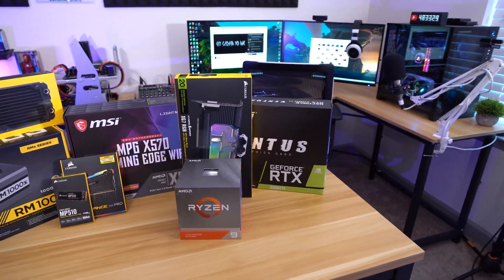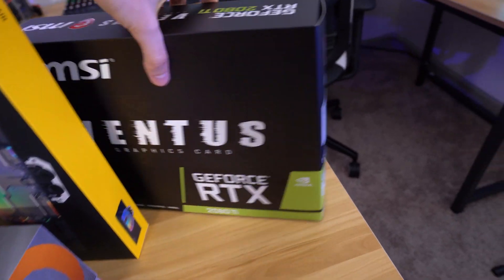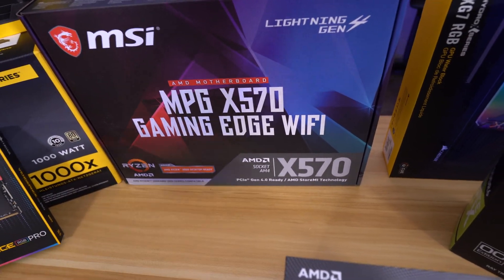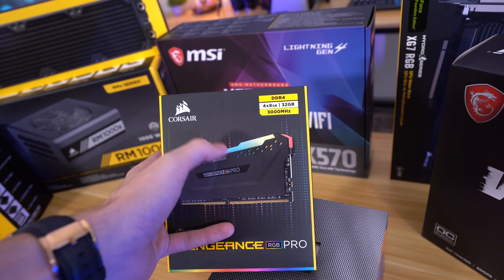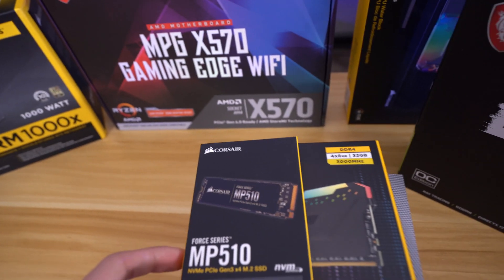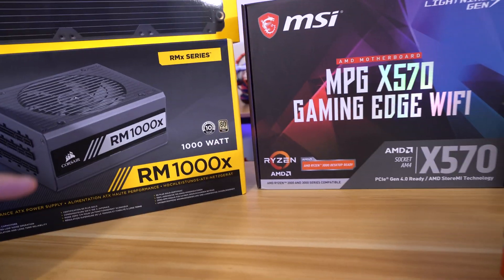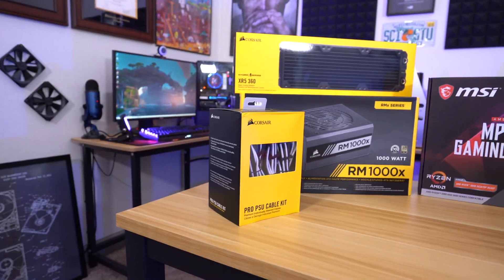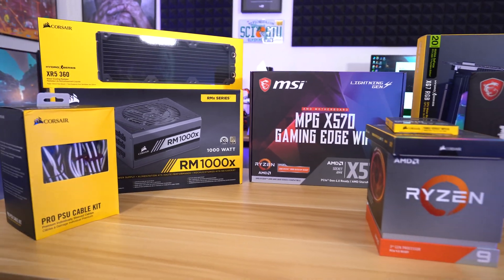Zen 2 Hydro X Custom Loop Build! (Part 1 of 1)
Big thanks to Corsair and MSI for sending out the components that went into this build! This is the most powerful single CPU/GPU rig I've ever assembled - and with a custom loop to top things off! Parts list is below. Hope you enjoy!

MSI MPG X570 Gaming Edge WiFi
on Amazon

Corsair Vengeance RGB PRO DDR4 (4x8GB)
on Amazon

MSI RTX 2080Ti Ventus
on Amazon

Corsair iCue 220T RGB Airflow
on Amazon

Corsair RM1000x 1000W PSU
on Amazon

Corsair MP510 1TB NVMe SSD
on Amazon

Corsair Hydro X Custom Cooling Gear
on Amazon

2x Pixio PX275h IPS Monitors